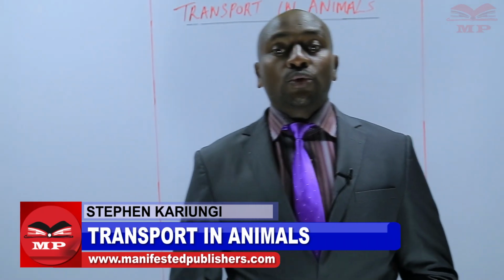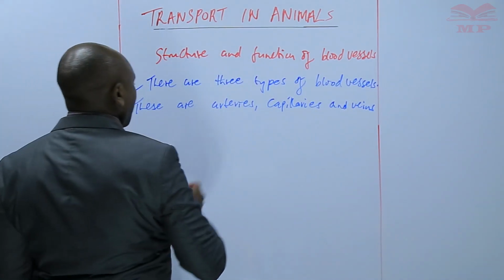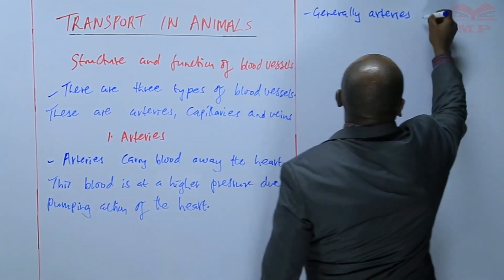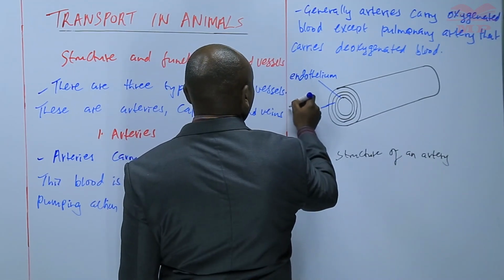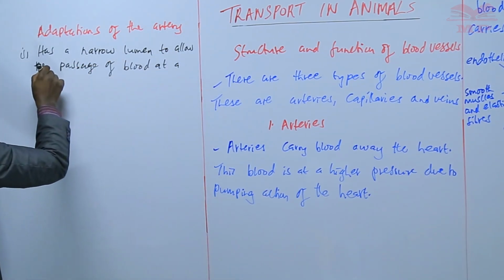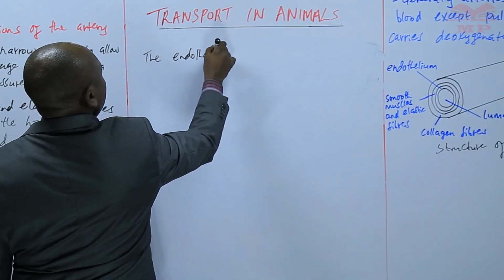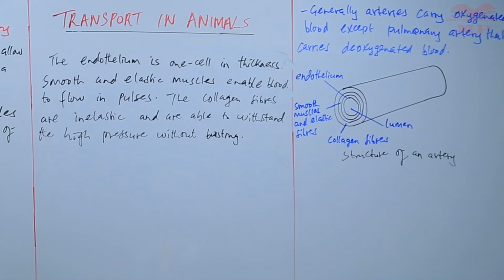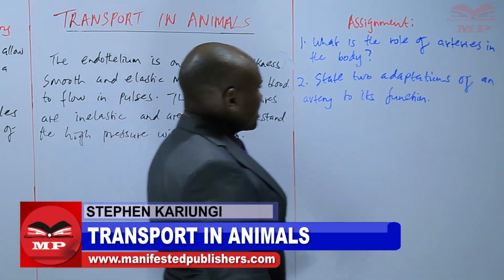STRUCTURE AND FUNCTION OF BLOOD VESSELS _ L7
🩸 Structure and Function of Blood Vessels – Biology / Human Biology Lesson 📊

Learn about the structure and function of blood vessels in this detailed biology lesson. Understand the differences between arteries, veins, and capillaries, and explore how their structures relate to their roles in the circulatory system.

💡 Key Topics Covered:

Overview of the circulatory system

Types of blood vessels: arteries, veins, capillaries

Structural features of each vessel type (wall thickness, lumen size, valves, elasticity)

Functions of arteries, veins, and capillaries

Examples of major blood vessels in the human body

Tips for remembering differences and functions for exams

🎯 Who Should Watch:

High school and college students studying biology or human physiology

Learners preparing for exams in biology, health sciences, or medical studies

📘 Learn With Manifested Publishers:
Structured lessons, examples, and exercises designed to help learners understand blood vessel structure and function effectively.